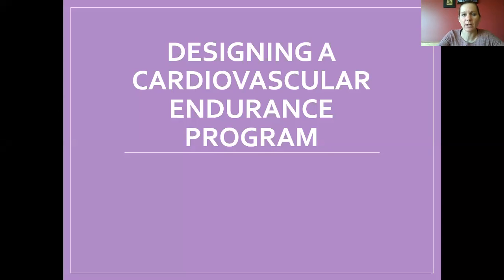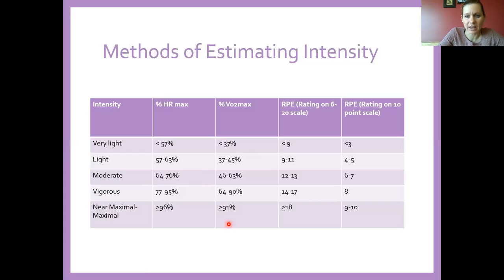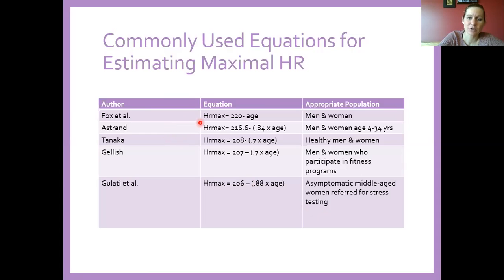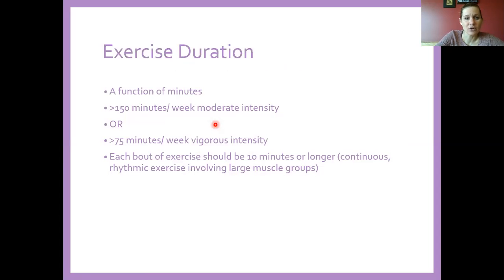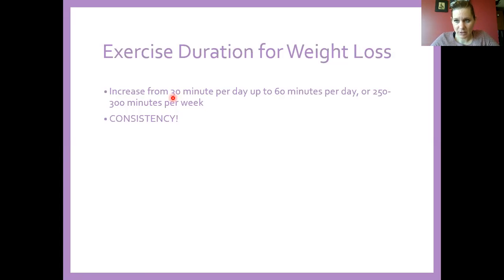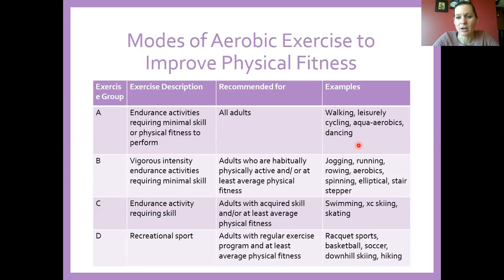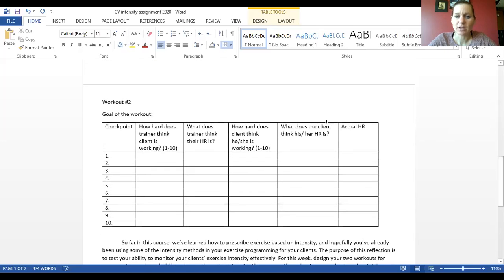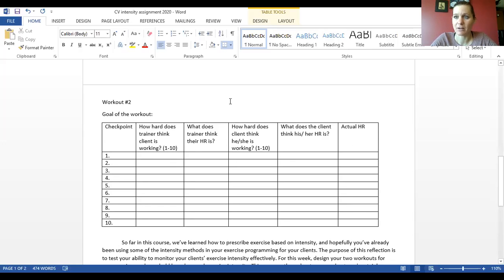CV endurance monitoring exercise intensity powerpoint